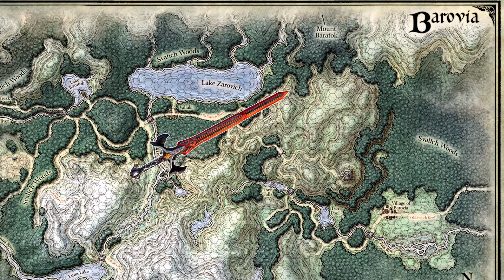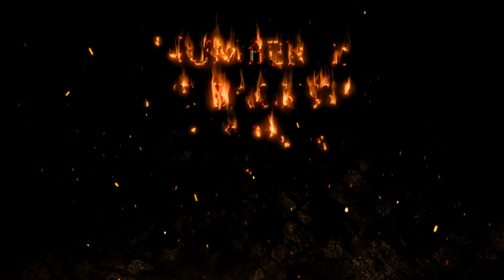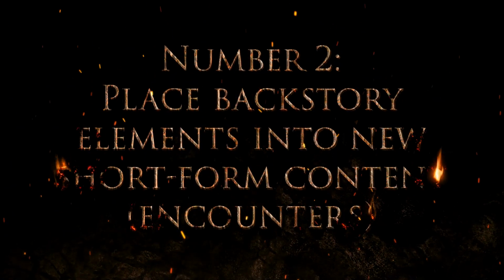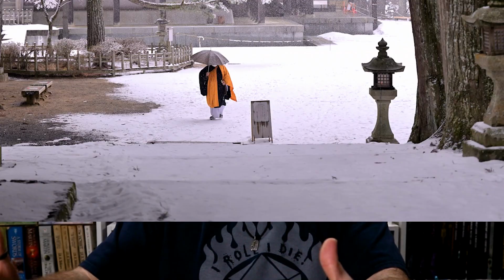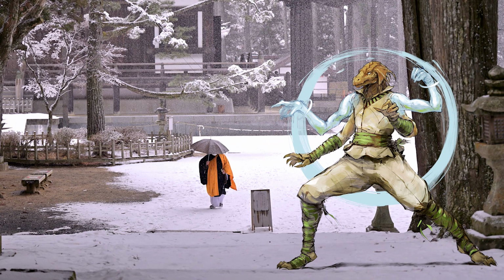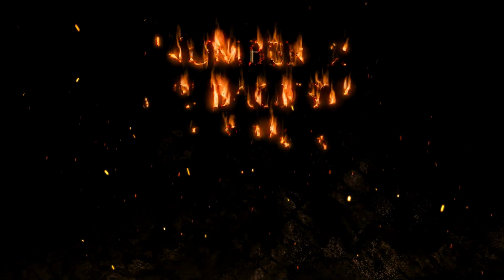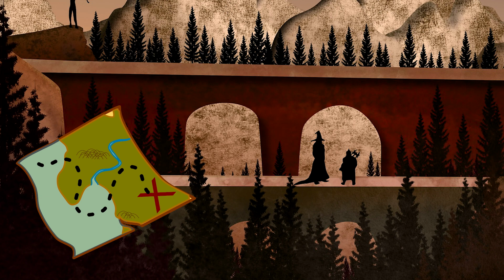How to use Character Backstories in D&D Adventure Modules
LAIR MAGAZINE | easy-to-use D&D 5e GM resources (adventures, maps, puzzles, traps, and more) designed to reduce GM prep time!
In this video, we explore various ways to use character backstories in pre-made modules or adventure paths. We discuss three different methods, each with its own pros and cons, and recommend which types of player groups would be best suited for each approach. Whether you're a Game Master looking to enhance the roleplaying experience or a player looking to bring your character to life, this video provides valuable insights and tips for using backstories to elevate your D&D game. With a focus on immersion and building believable characters, this video will help you unlock the full potential of pre-made modules and take your roleplaying to the next level.

FREE GM RESOURCES | Join the DM Lair Newsletter to get 100% FREE D&D 5e adventures and other GM resources emailed to you every week

LAIRS & LEGENDS | over 700 pages of D&D 5e GM resources: adventures spanning levels 1 to 15, 100+ new monsters, encounters, puzzles, traps, villains, NPCs, maps, and more!

DM LAIR STORE | Get back issues of Lair Magazine, Lairs & Legends, Loot & Lore, Into the Fey, map packs, 5e adventures, and other 5e GM resources!

DISCORD | Join our awesome, welcoming community of game masters who encourage and help each other out

ROLL20 ADVENTURES | Get professionally made Roll20 D&D 5e adventures The DM Lair team has created

~~2023 Convention Schedule~~
Please come up and say hi if you see me!

1:12 First Method
4:50 Second Method
7:31 Third Method